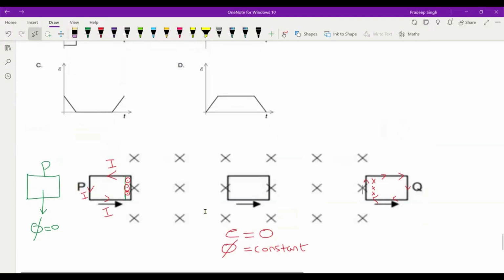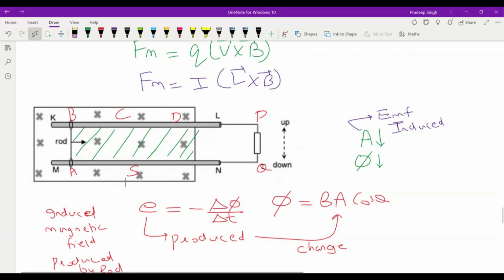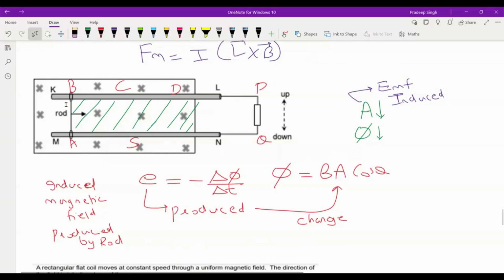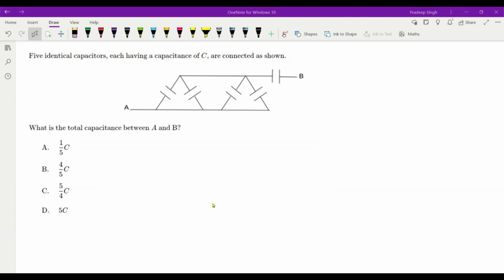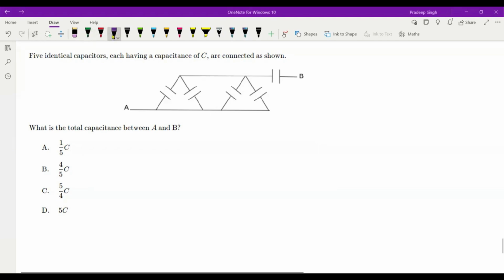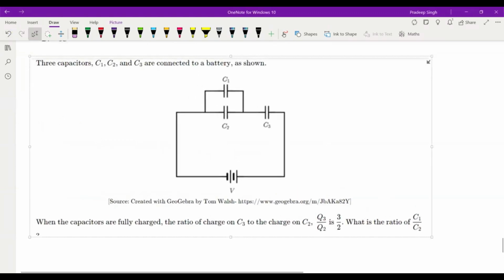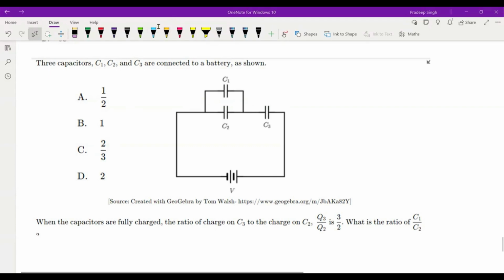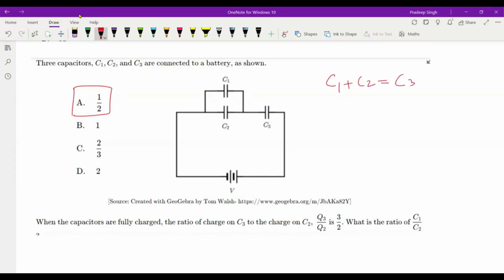Electromagnetic Induction Revision